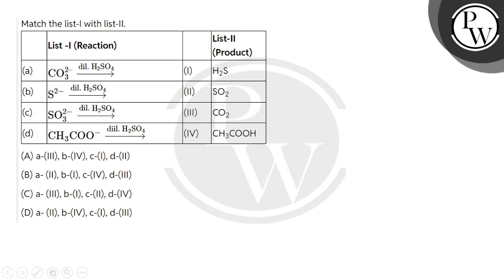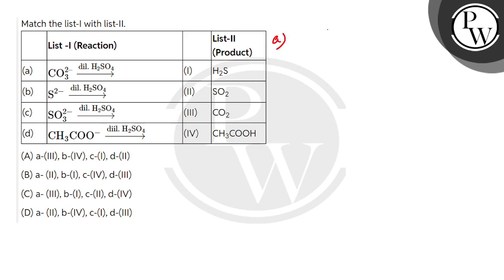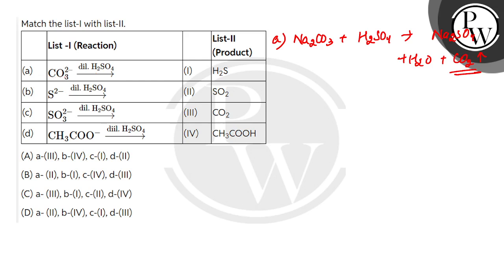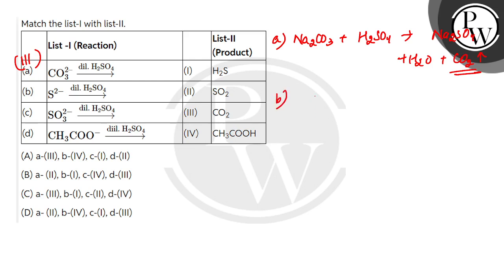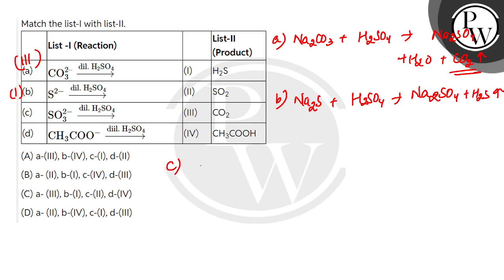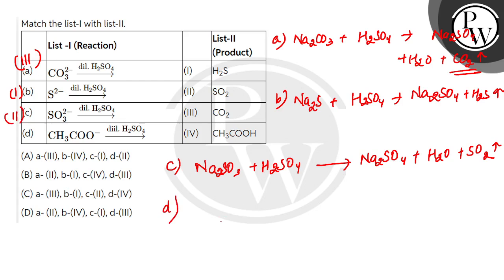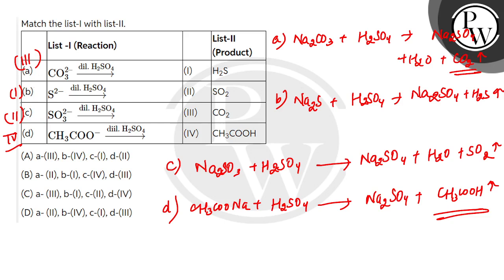Match the list-I with list-II.\n\n\n\n\n\n\n\nList -I (Reaction)\n\n\n\n\n\nList-II (Product)\n\....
Match the list-I with list-II.\n\n\n\n\n\n\n\nList -I (Reaction)\n\n\n\n\n\nList-II (Product)\n\n\n\n\n(a)\n\n\nCO32#8211;#8594;#160;dil.#160;H2SO4\n\n\n(I)\n\n\nH2S\n\n\n\n\n(b)\n\n\nS2#8722;#8594;#160;dil.#160;H2SO4\n\n\n(II)\n\n\nSO2\n\n\n\n\n(c)\n\n\nSO32#8722;#8594;#160;dil.#160;H2SO4\n\n\n(III)\n\n\nCO2\n\n\n\n\n(d)\n\n\nCH3COO-#8594;#160;diil.#160;H2SO4\n\n\n(IV)\n\n\nCH3COOH\n\n\n\n"} 📲PW App